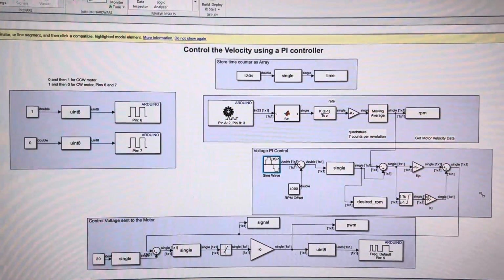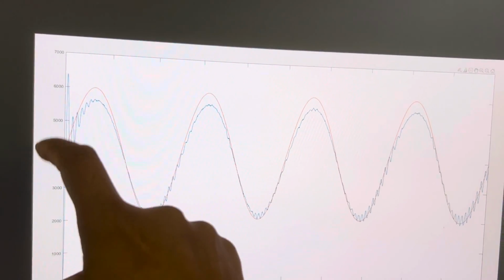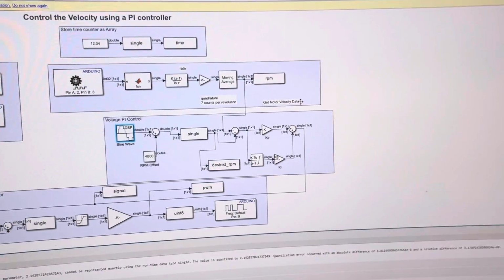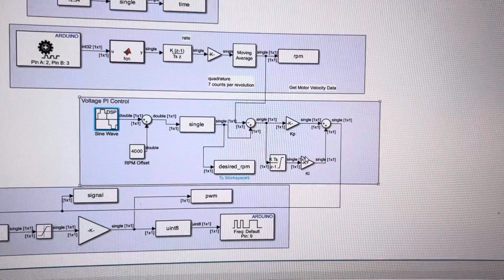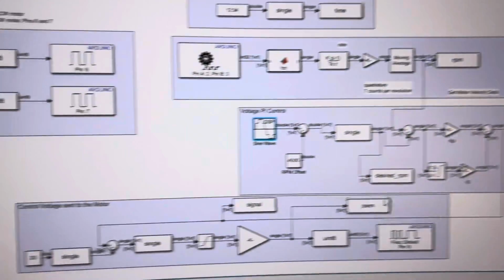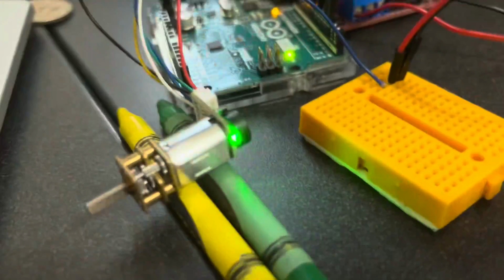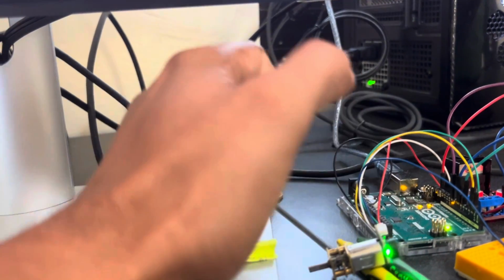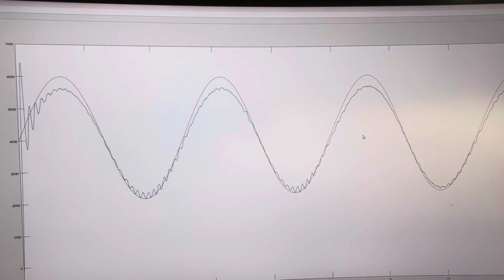Closed loop PI motor control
Using sin input control the RPM or velocity of a motor using PI control, Arduino Uno and 1:50 geared DC motor with Simulink